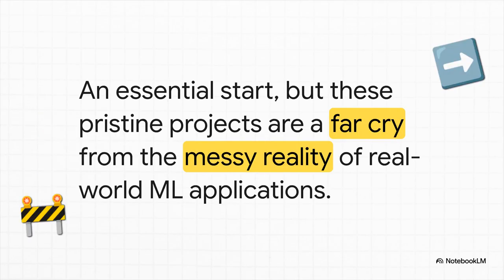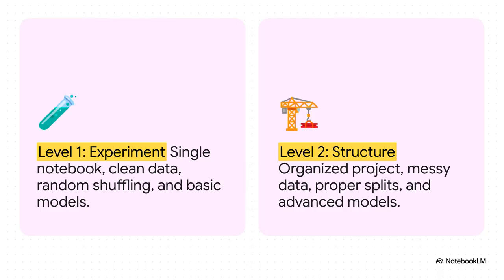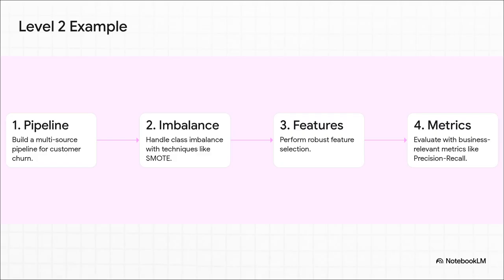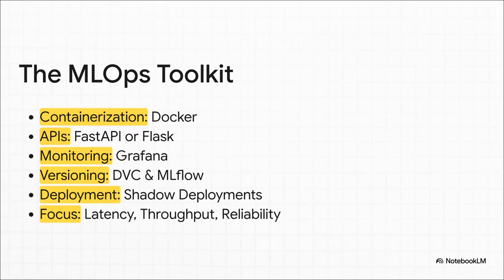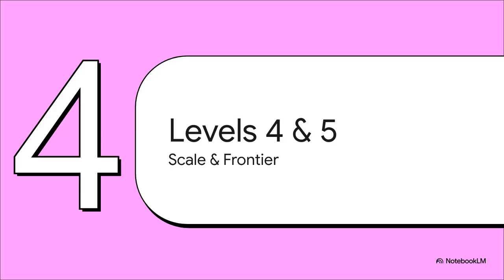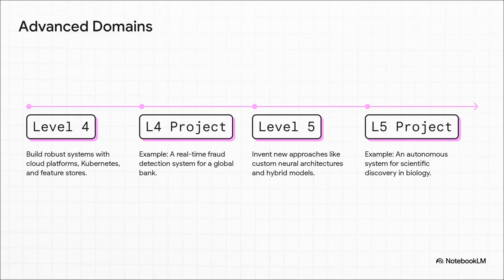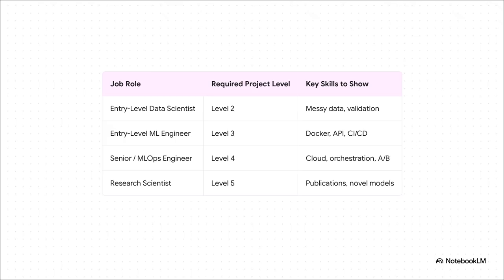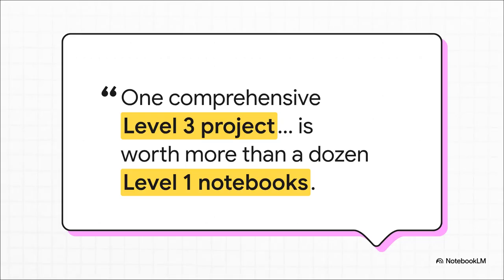The 5 Levels of Machine Learning Projects